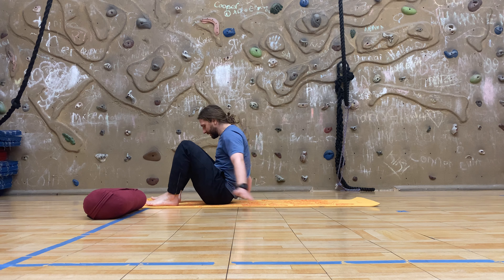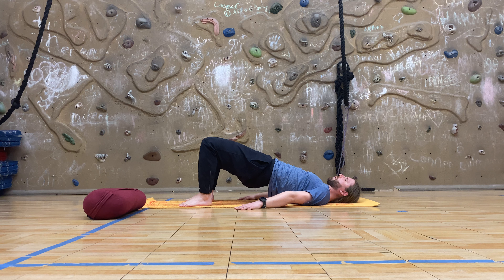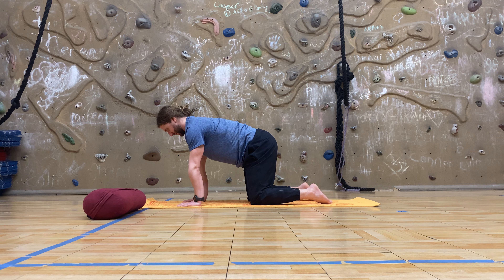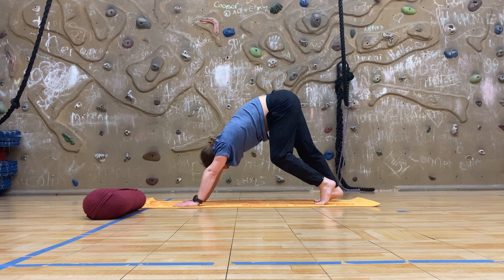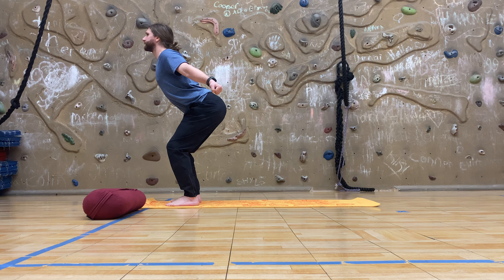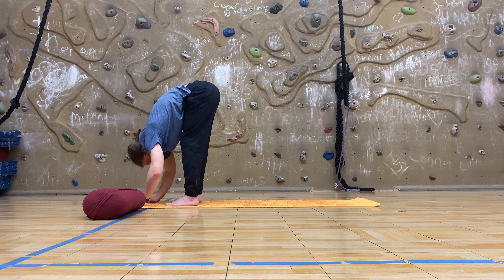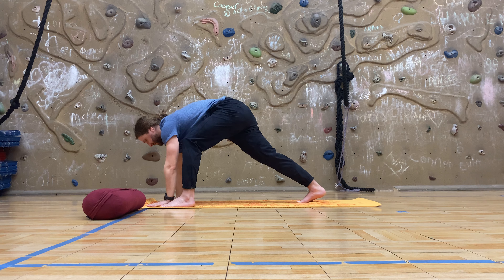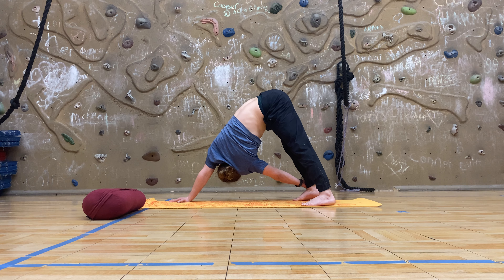Yoga/Meditation X 20 minutes